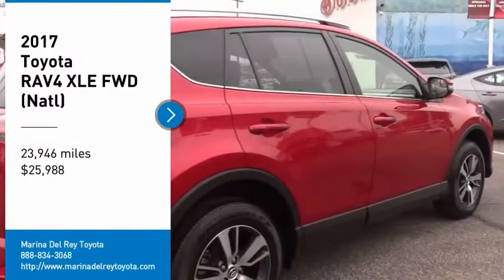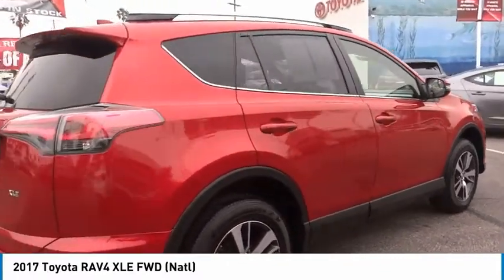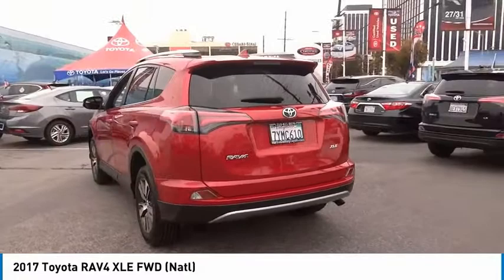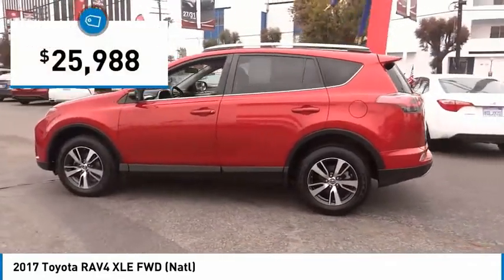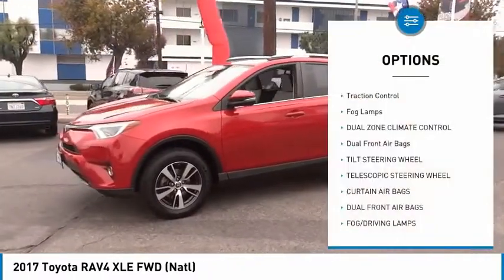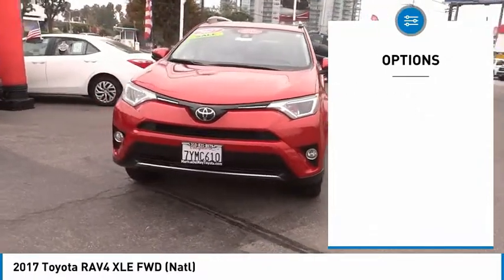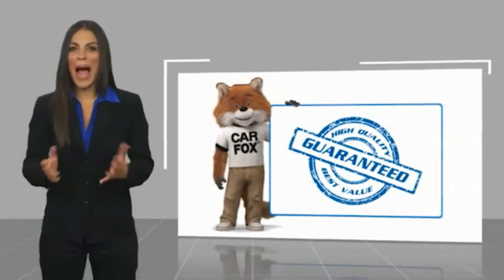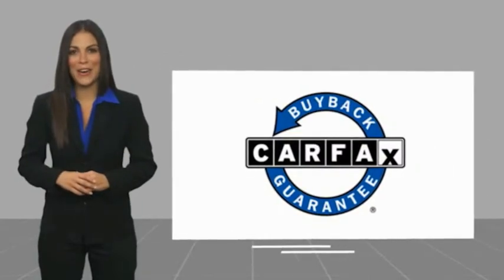2017 Toyota RAV4 Marina del Rey, Los Angeles, Santa Monica, Culver City, Venice, CA T133062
4636 LINCOLN BLVD.

MARINA DEL REY TOYOTA: PROUDLY SERVING MARINA DEL REY, LOS ANGELES, SANTA MONICA, CULVER CITY, VENICE, AND SURROUNDING SOUTHERN CALIFORNIA LOCATIONS. THIS RED 2017 Toyota RAV4 IS EQUIPPED WITH A Engine: 2.5L DOHC 4-Cylinder w/Dual VVT-i, AUTOMATIC TRANSMISSION, AND RECEIVES AN ESTIMATED 23 City/30 Hwy MPG. MARINA DEL REY, CA 90279. MARINA DEL REY, CA - LOS ANGELES, CA - SANTA MONICA, CA - CULVER CITY, CA - VENICE, CA STOCK #: T133062 | 2017 Toyota RAV4 XLE FWD (Natl) CARFAX Certified 1-Owner 2017 Toyota RAV4 XLE FWD (Natl) Clean CARFAX. Certified. Barcelona Red Metallic 2017 Toyota RAV4 XLE FWD 2.5L 4-Cylinder DOHC Dual VVT-i Odometer is 22357 miles below market average! 23/30 City/Highway MPG Toyota Certified Used Vehicles Details: * Powertrain Limited Warranty: 84 Month/100,000 Mile (whichever comes first) from TCUV purchase date * Roadside Assistance * Vehicle History * 160 Point Inspection * Limited Comprehensive Warranty: 12 Month/12,000 Mile (whichever comes first) from certified purchase date. Roadside Assistance for 7 Year / 100,000 Mile * Transferable Warranty * Warranty Deductible: $0 Awards: * 2017 IIHS Top Safety Pick+ * 2017 KBB.com 10 Best SUVs Under $25,000 * 2017 KBB.com 10 Most Awarded Brands * 2017 KBB.com Best Resale Value Awards Marina del Rey Toyota has been a family-owned business since 1995, and that experience informs how we treat our customers. From our award-winning service to our commitment to the environment, we re here to serve the greater Los Angeles community. Come see our whale mural that stretches the whole length of the building, and see why we promise that you ll Get a Whale of a Deal. All advertised prices exclude government fees and taxes, any finance charges, any dealer document processing charge, any electronic filing charge, and any emission testing charge. Please note that offers can change day-to-day, and all displayed prices or offers expire at close of business today. Stock #: T133062 | VIN: JTMWFREV6HJ133062 | 2017 Toyota RAV4 XLE FWD (Natl) Marina Del Rey Toyota